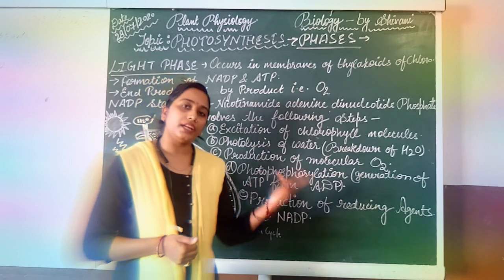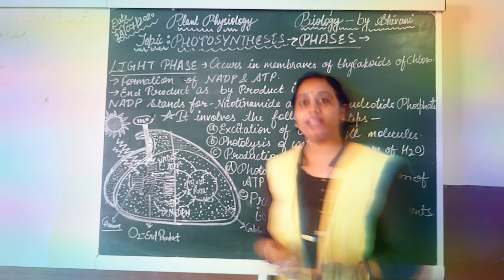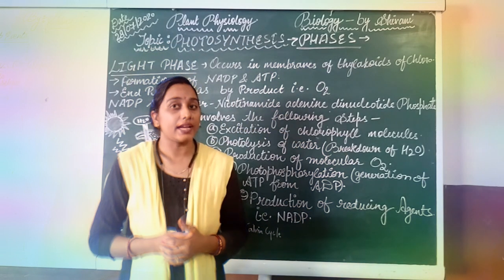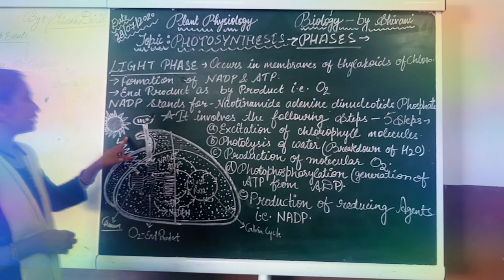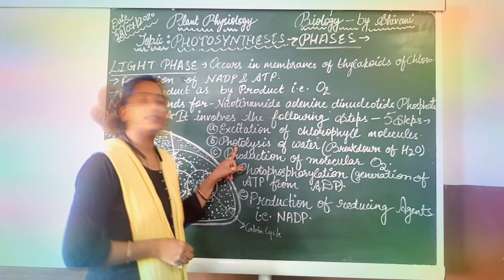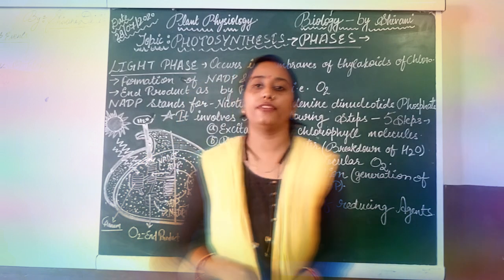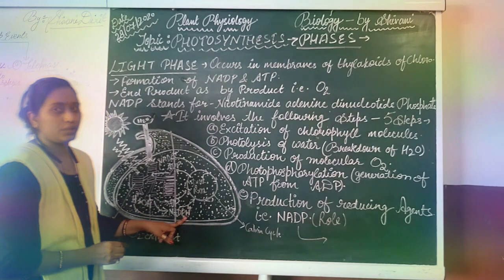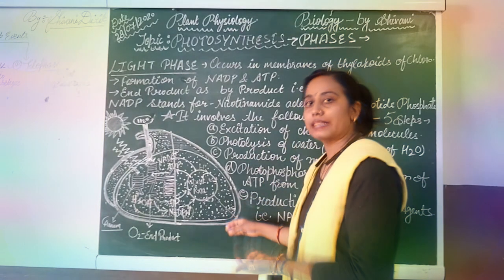Light dependent phase of photosynthesis